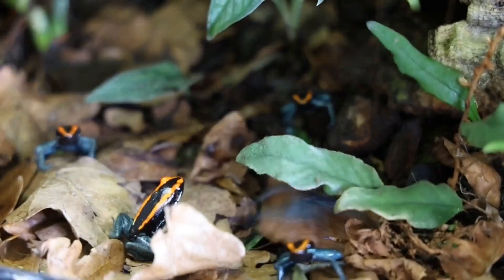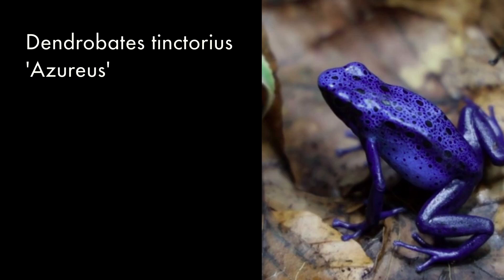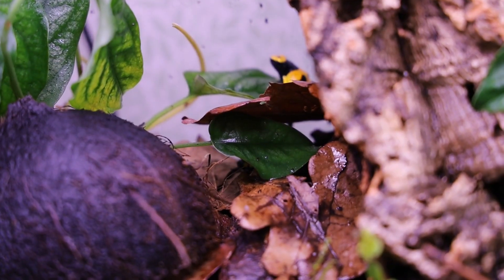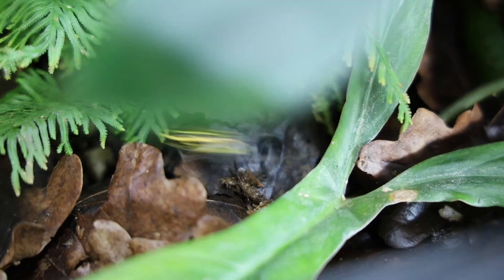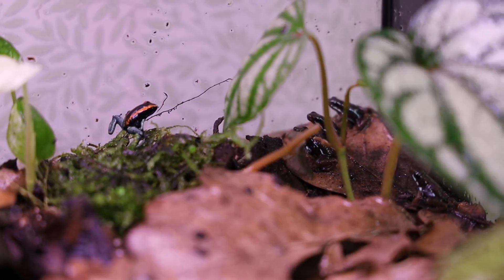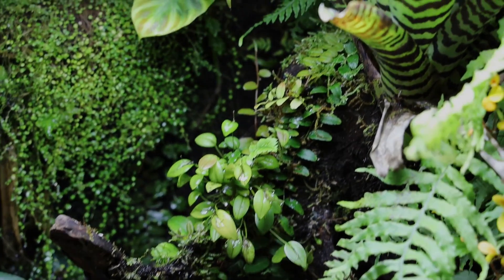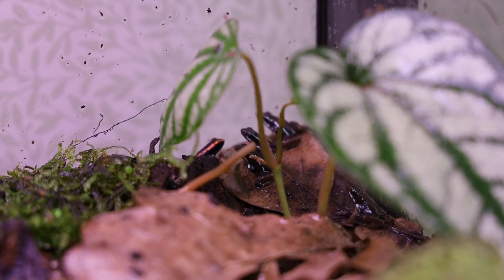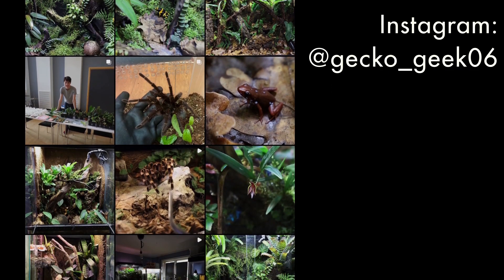Can You Keep Different Dart Frog Species Together?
Hello everyone!

In today's video, I'll be talking about whether or not you can keep different poison dart frogs together in the same vivarium. There are a lot of reasons not to do it, including issues with hybrids, bullying and competition for food, but in my opinion, there are also cases where it can be done safely.

00:00 Intro
02:19 Hybrids and crossbreeds
05:55 Territorial behavior and bullying
09:48 Competition for food
11:08 Cannibalism
12:02 Climate requirements
12:41 Spread of diseases, parasites and pathogens
14:10 My mixed vivariums
15:19 Raising different froglets together
16:12 Keeping dart frogs with other animals
17:12 Conclusion
18:19 Outro